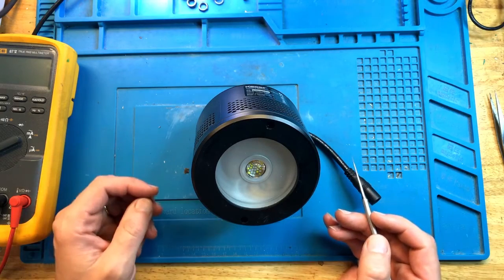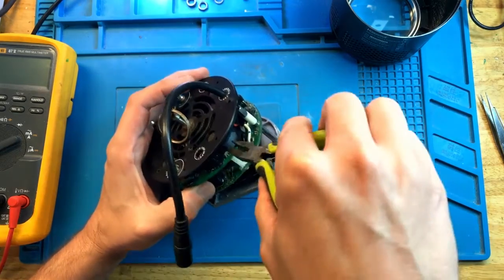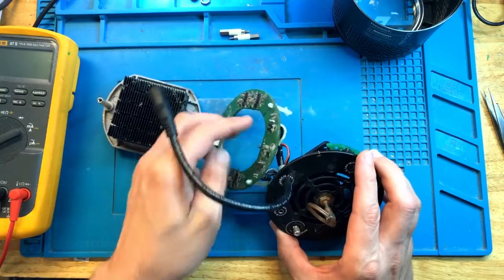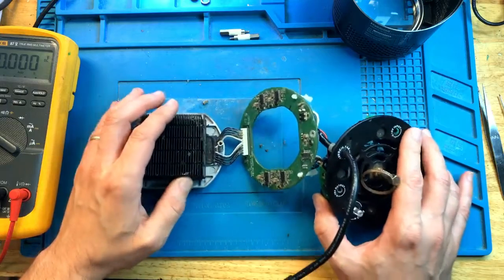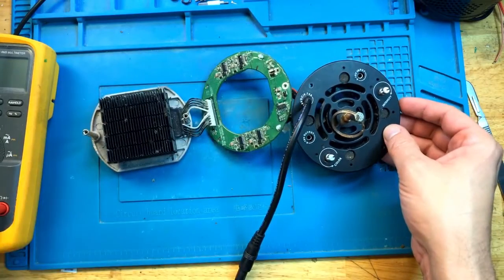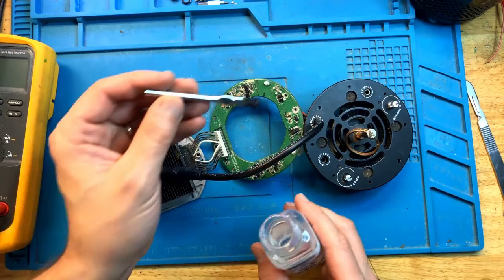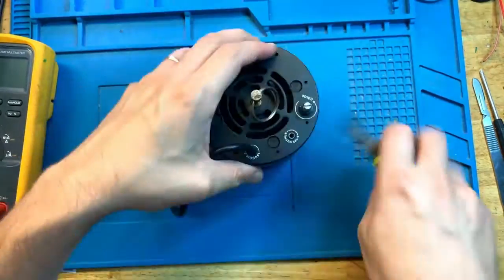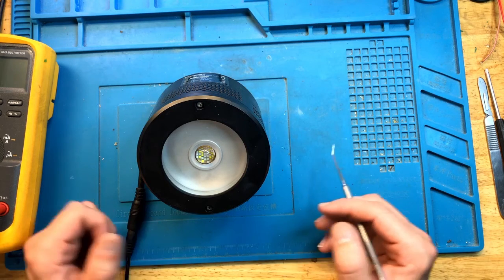Kessil A360W Not Turning On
Repairing a common problem with this model of Kessil lights. A short in the power circuit causes the light to not turn on.